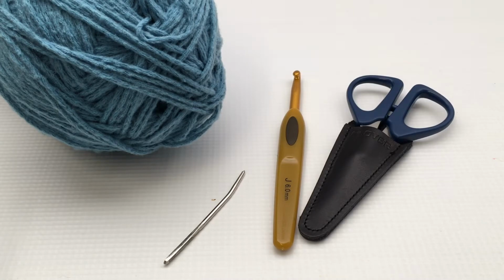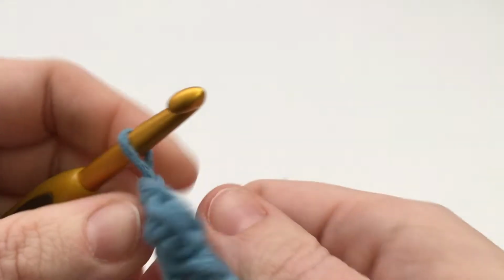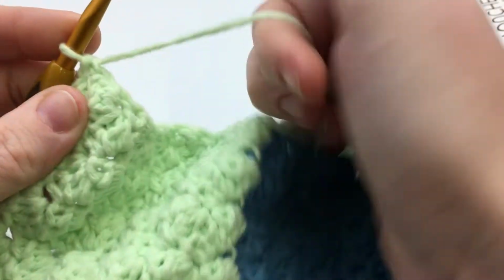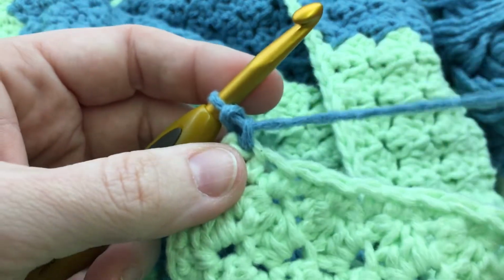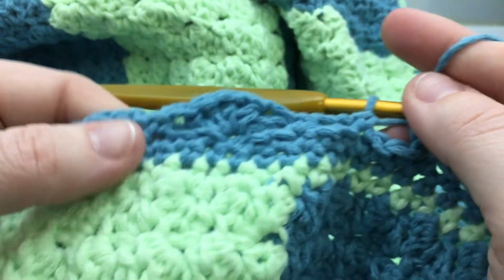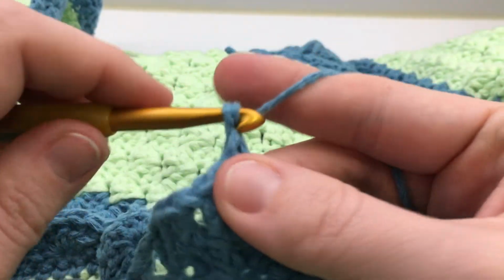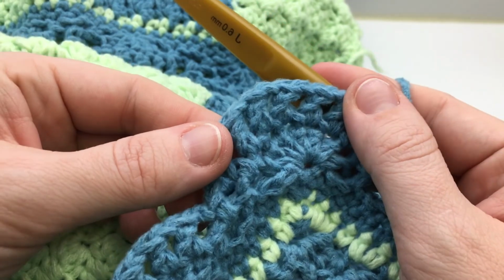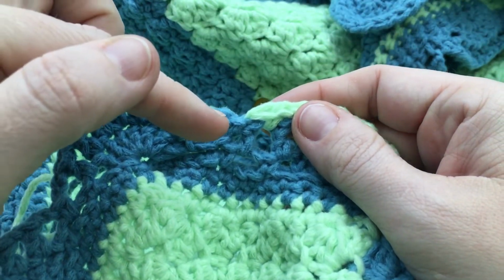Grayson Baby Blanket Left Handed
This tutorial will show you step by step how to crochet the Grayson Baby Blanket.  This is the left handed tutorial.  Find the right handed tutorial on my channel!

To download the exclusive PDF for this pattern, sign up for the FREE 10-day Better Baby Blankets Workshop and get a new lesson to your inbox every day for 10 days and this pattern download absolutely free.

Uses the sedge stitch.

PURCHASE SUPPLIES FOR THIS PROJECT

→ Lion Brand Feels Like Butta

→ 6.0mm J Crochet Hook

Please understand that I only recommend products I have used and recommend them because they are optimal for this pattern, not because of the small commissions I make if you buy them online. Thank you for your support ♥